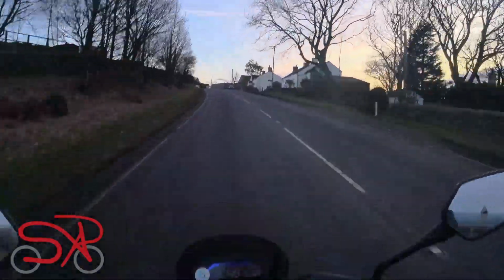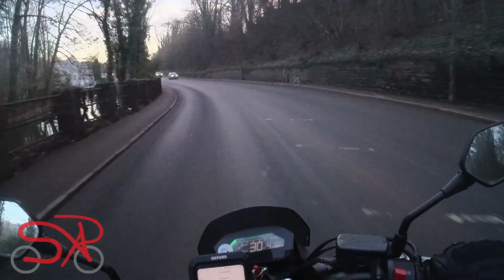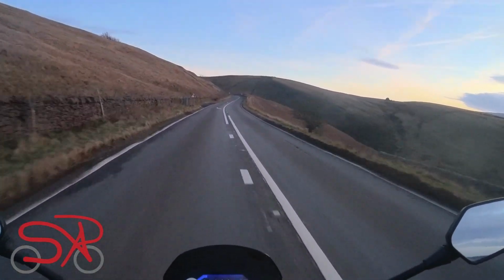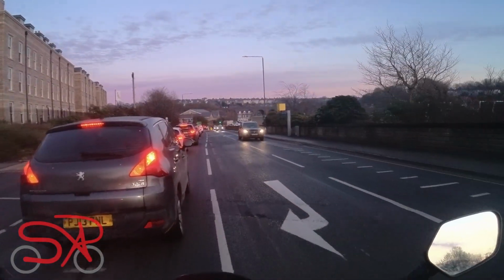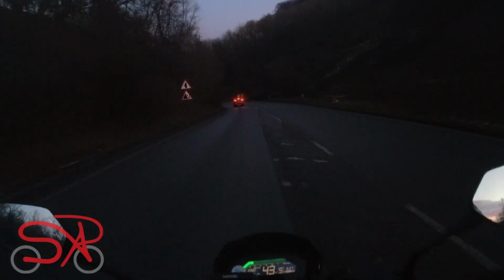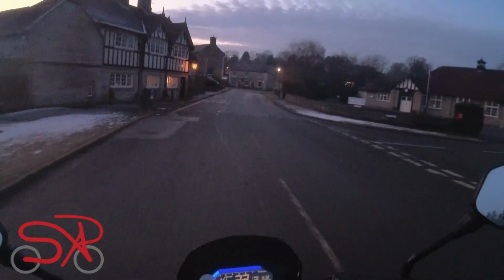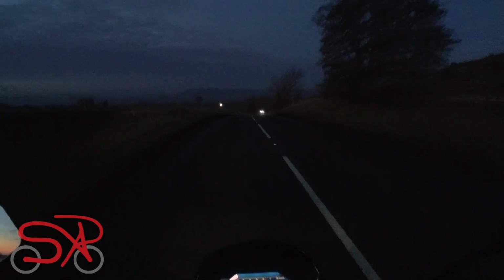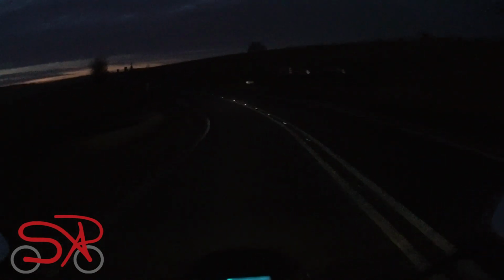50,000 miles later: A few thoughts on the NC750S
With 50,000 miles on the clock, what thoughts do I have on the NC750S? Join me for an afternoon bimble in the Peak District.